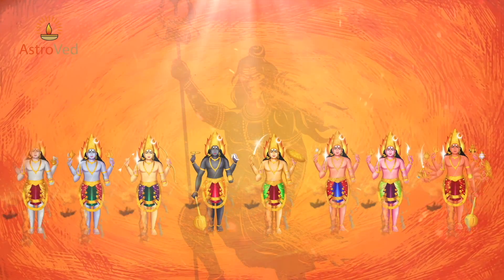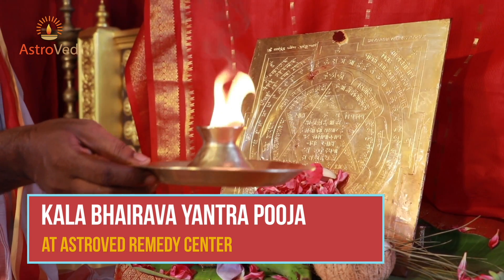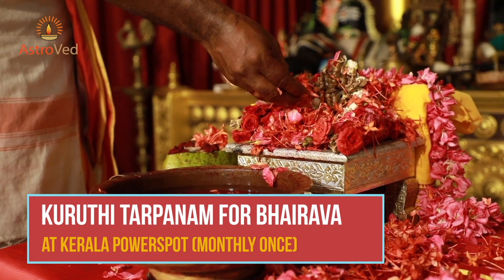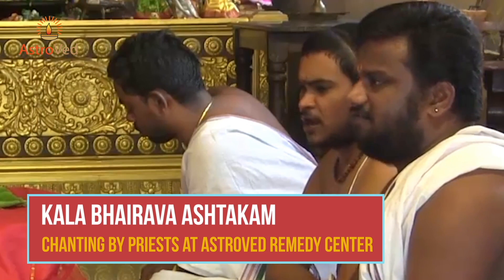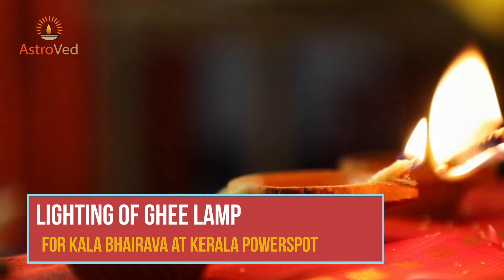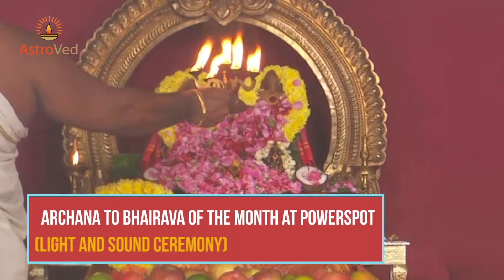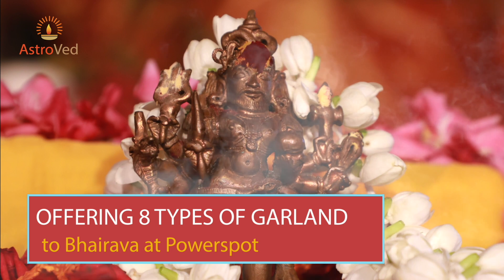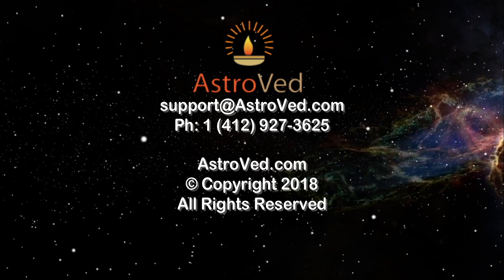Ashta Bhairava Grand Homa Series: Unique Blessings of Bhairava Ceremonies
Ashta Bhairava Grand Homa Series for 8 Months:  Unique Blessings of Bhairava Ceremonies